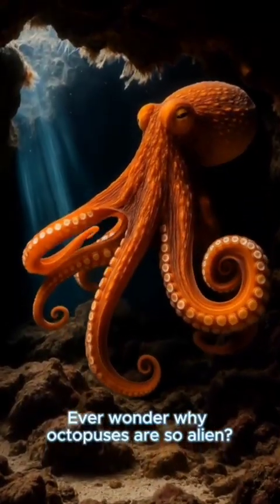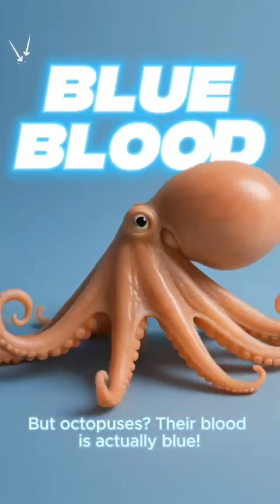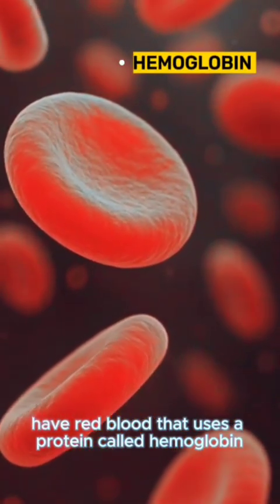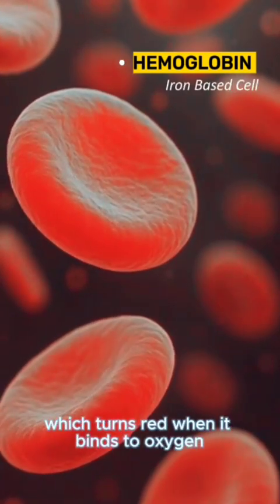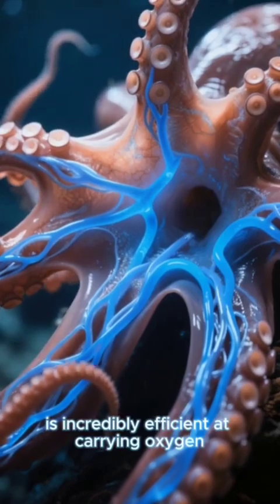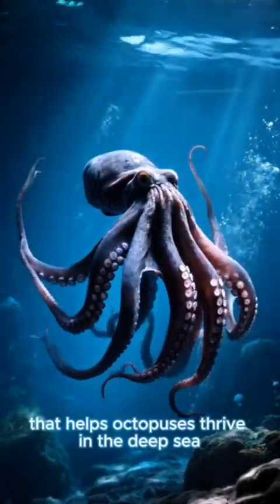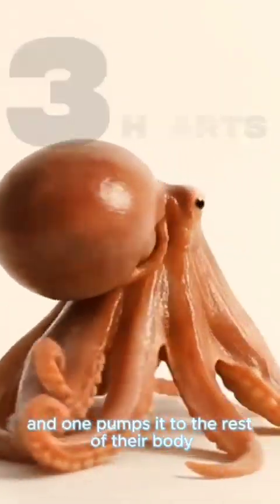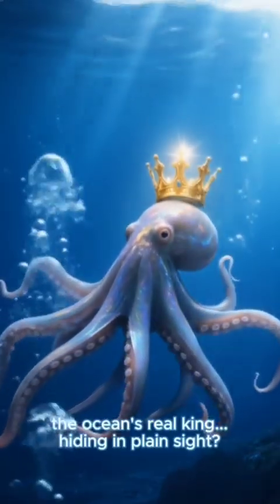Why Do Octopuses Have Blue Blood?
Dive into the fascinating world of octopuses and discover why these incredible creatures have blue blood! In this video, we'll explore the unique biological adaptations that give octopuses their distinctively hued circulatory fluid. Join us as we unravel the mysteries behind their copper-rich hemocyanin, which allows them to thrive in low-oxygen environments.